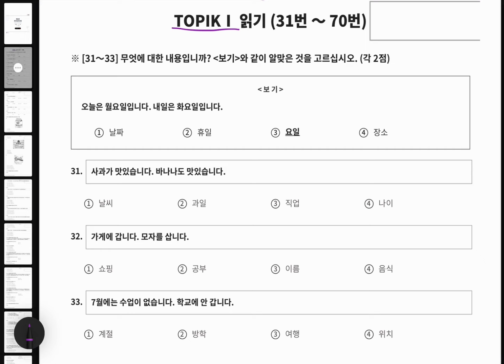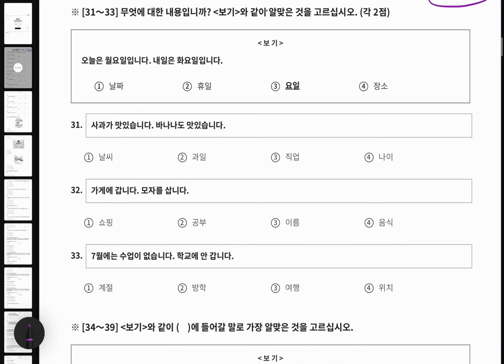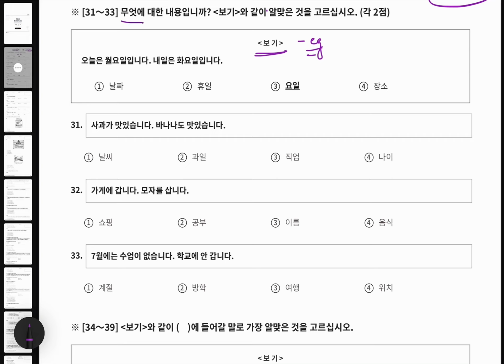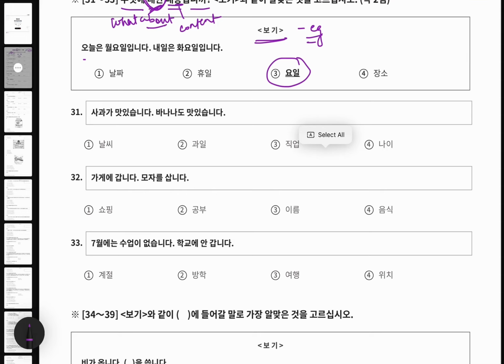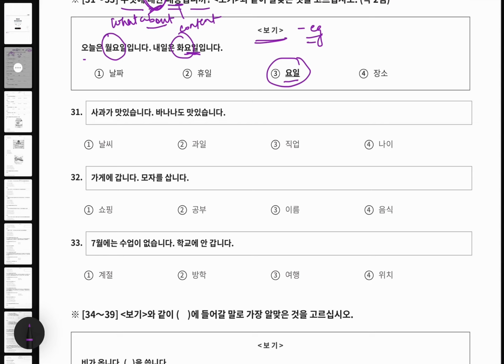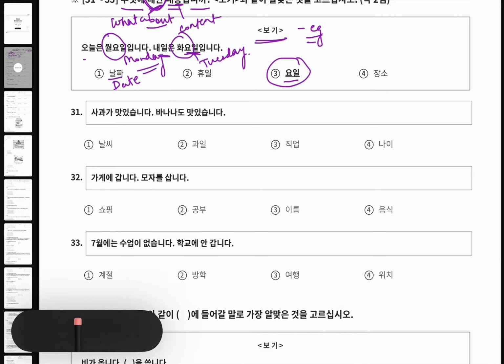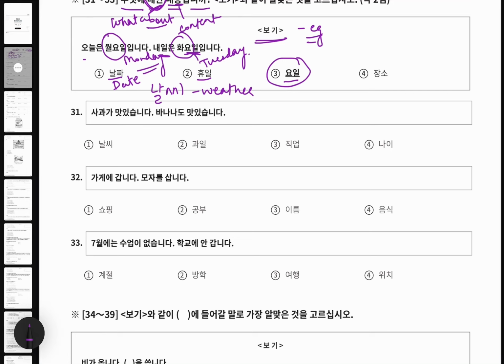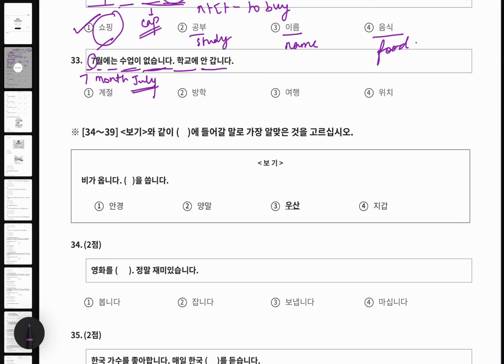Korean Language Lesson for Beginners | Previous Year Topik Paper Questions Practice in English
🔍 Unlock the secrets to acing the TOPIK exam with our comprehensive Korean language guide! 📝 Whether you're a beginner or looking to refine your skills, this video is tailored to help you navigate the intricacies of the TOPIK test.

🎓 In this tutorial, I break down essential TOPIK exam questions, providing step-by-step explanations and strategies to tackle each section confidently. From grammar and vocabulary to reading and listening comprehension, we've got you covered!

🚀 Ready to take your Korean language proficiency to the next level? Join my interactive classes to receive personalized guidance, practice sessions, and valuable insights to enhance your TOPIK preparation.

or DM learn_korean37 or arzoo_bhatia on Instagram.